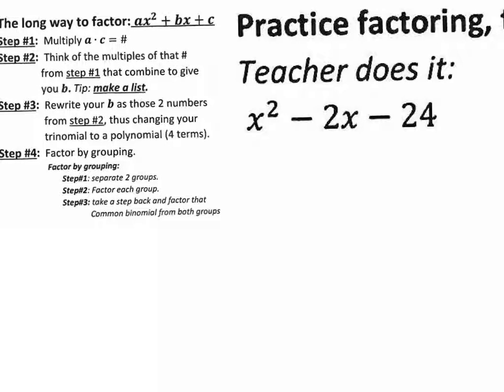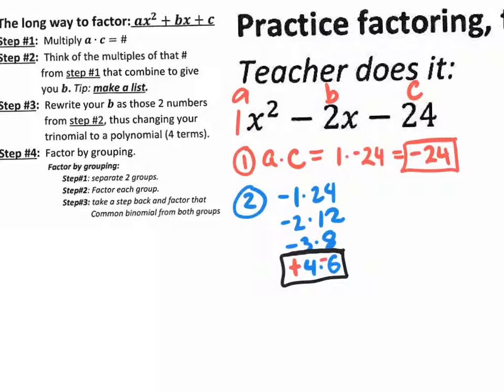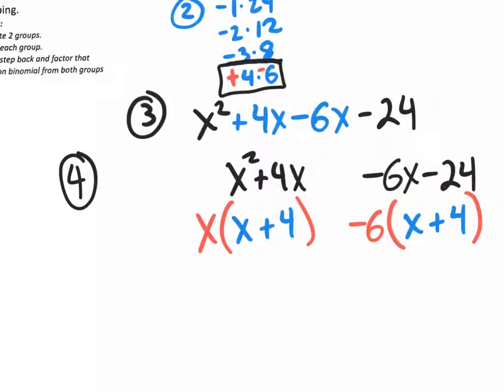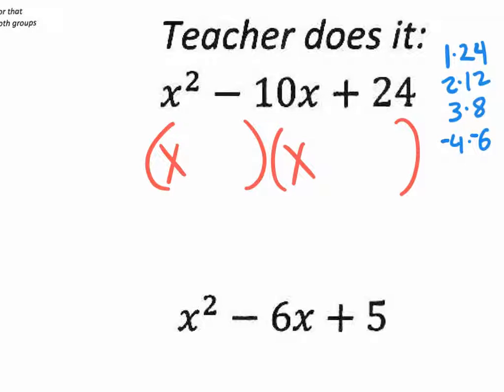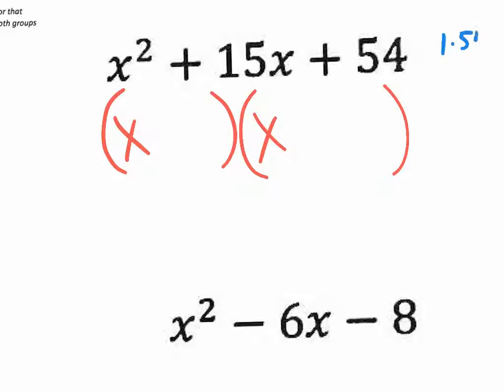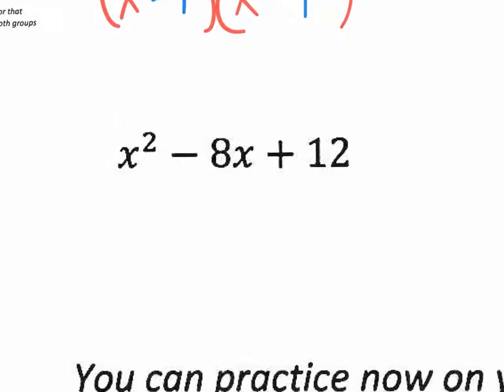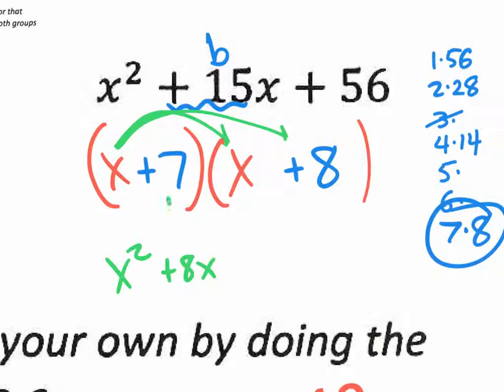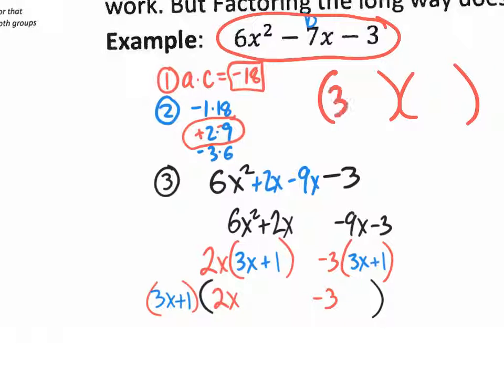8.6 notes factoring quadratic trinomials per6